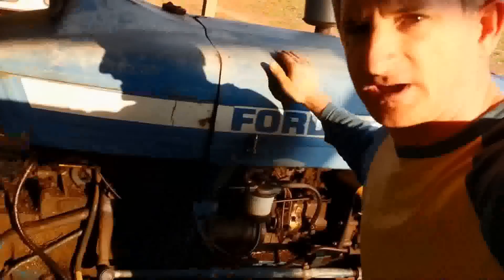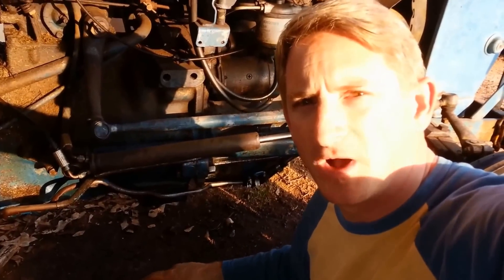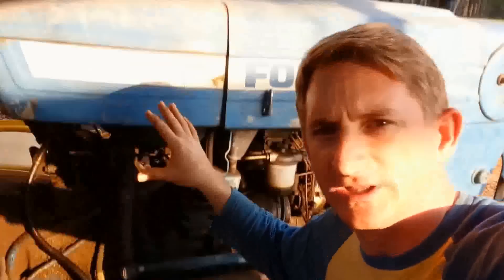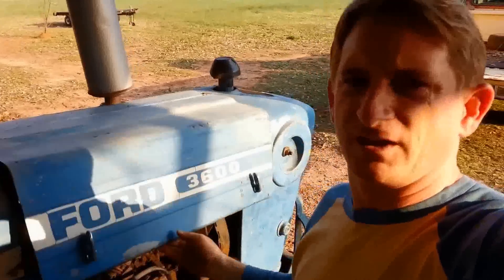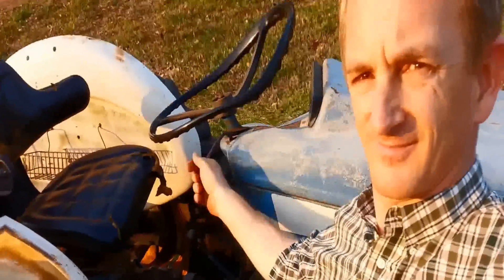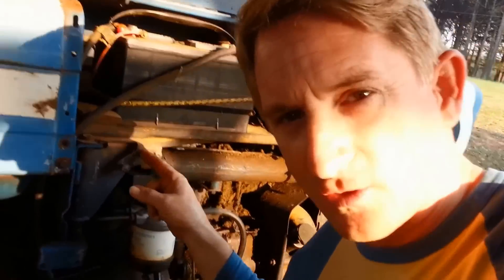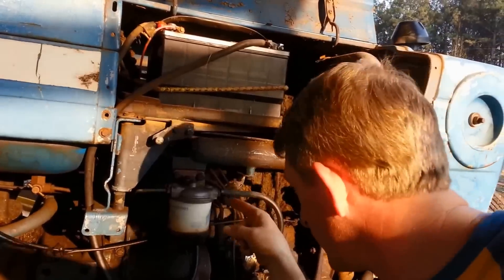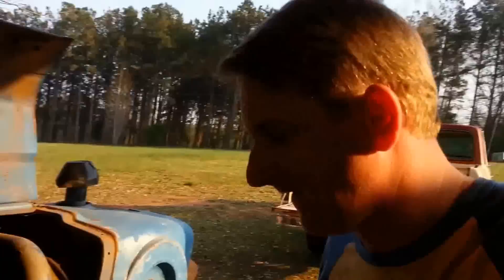Cranking Diesel Tractor When Out of Fuel ... (ran out of gas) ...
Normally, when a diesel engine (in this case a tractor) runs out of fuel, you have to bleed the air out of the lines. This is done by filling the tank, loosening each fuel line connection/bleeder screw in the correct sequence while turning over the motor to pump fuel back into the lines. It's not necessarily hard work, just tedious and sometimes, time-consuming.

In this video, Rick presents an alternative method: pulling the tractor with a chain while it's in gear. Soon enough, the motor forces fuel through the lines, and when the air is gone, the motor fires up. Fast & simple, with the same results.

Tag words:

Gas diesel running out fuel prime lines tractors manual pump filters never motor oil water hot hydraulic fluids blood hassle bleed air gauge engineer hydrostatic backhoe dump truck gator grator bulldozer manufacturer cylinder fuel squirts out injectors tighten order starting fluid breather bleed screw top fuel filter hand prime lift pump air tighten purge diesel lines air refill tank open fuel line nut pop off running bled Detroit pressurize pressureize psi crank motor turns pressure shot ether battery jumper cables sucking tank dry junk knuckles hands glow plugs truck charge purr recharge alfalfa cash gear shift shifted lower low hi high connection transmission fork floorboard H/L/R 1-4 dash 5-R red amber light knob